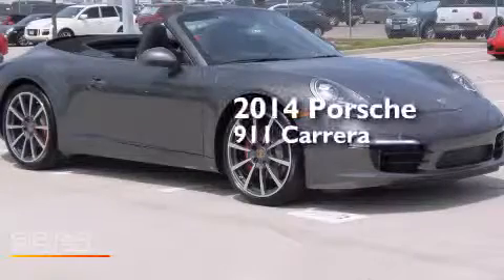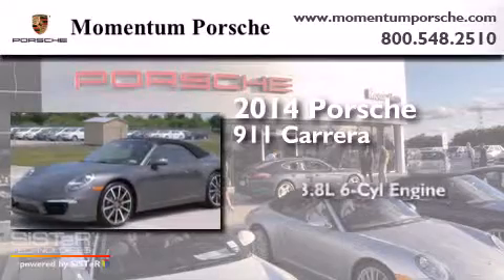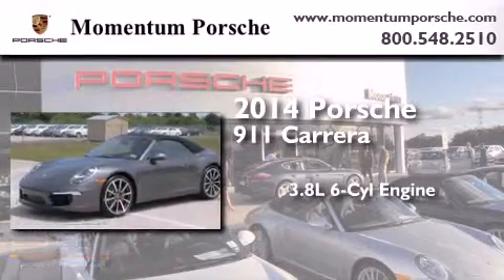2014 Porsche 911 Houston TX 77074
We've been honored to serve the Houston TX area , we promise that your experience at our dealership will exceed your expectations ! Year : 2014 Make : Porsche Model : 911 Engine : 3.8L H-6 cyl Trans . : Automatic Exterior : Agate Grey Metallic Interior : Black Momentum Porsche 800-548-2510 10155 Southwest Freeway Houston , TX 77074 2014 Porsche 911 Houston TX